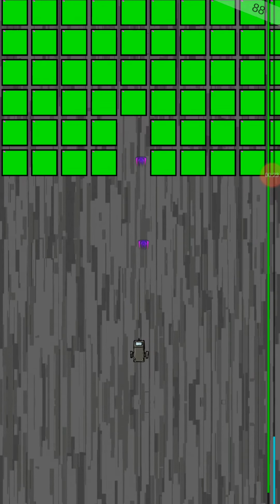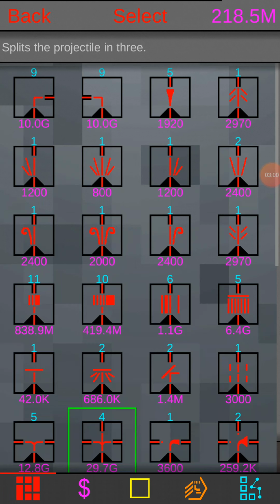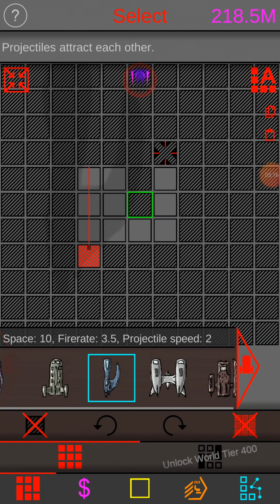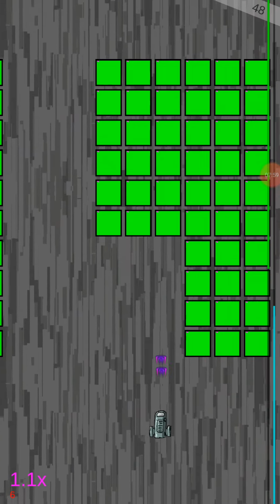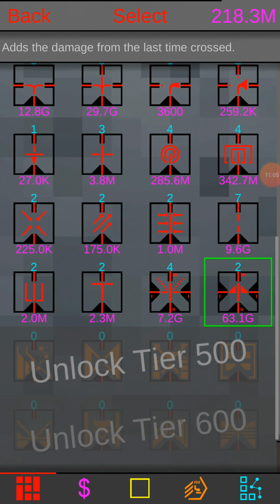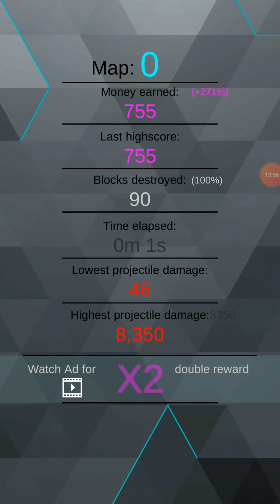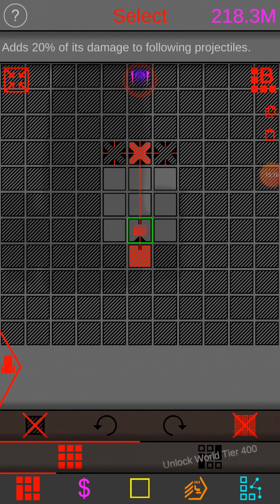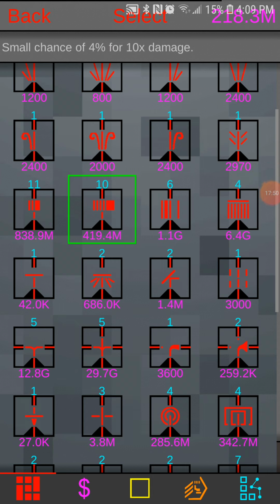Does add bullet keep the previous effects and other mechanics || Miner gun builder #12